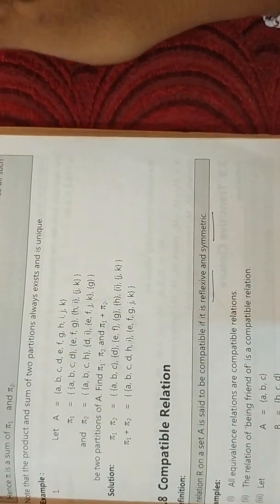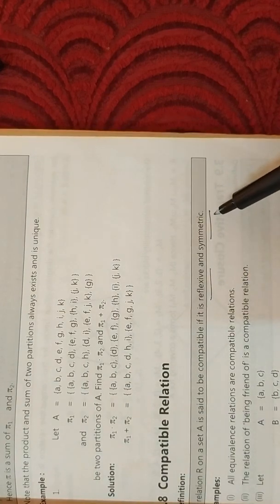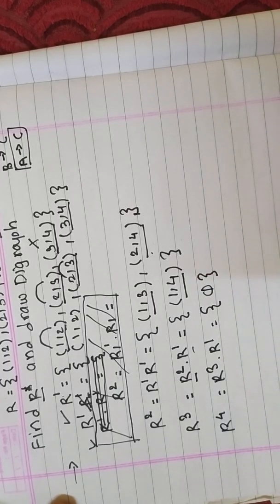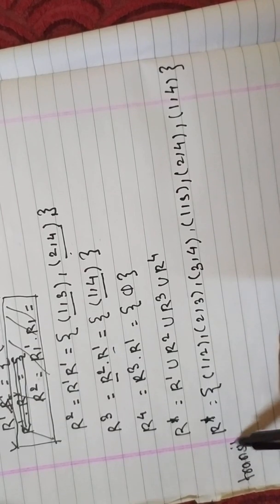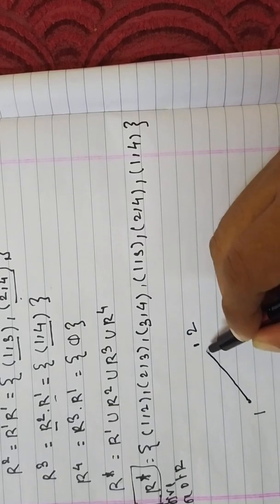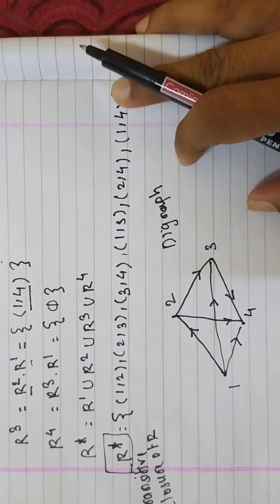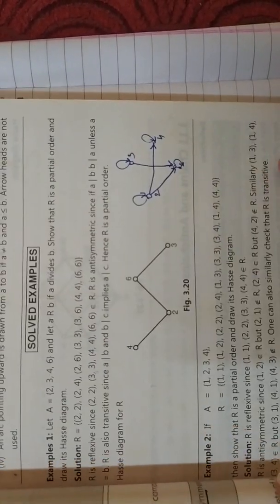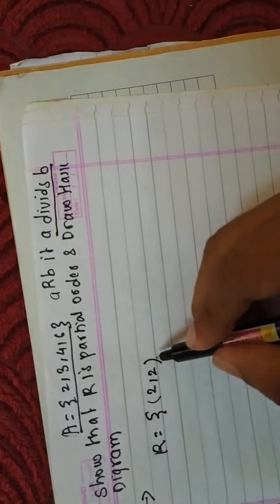Lecture DSGT 26